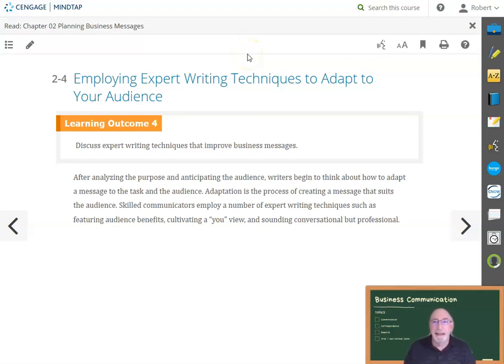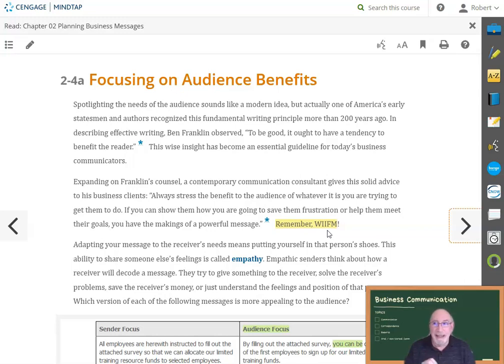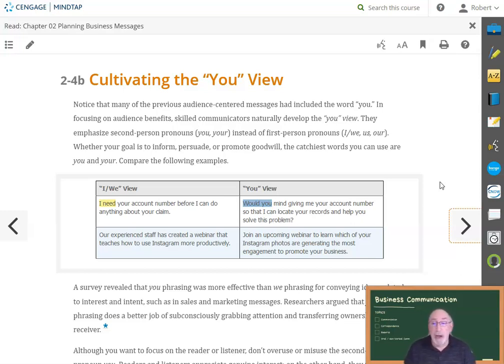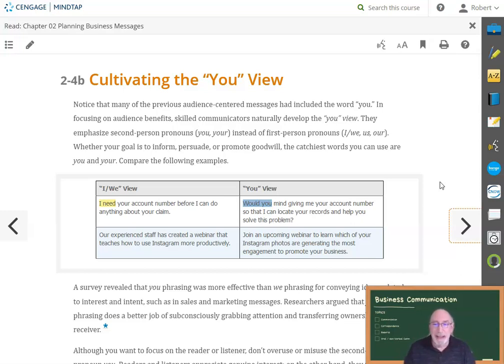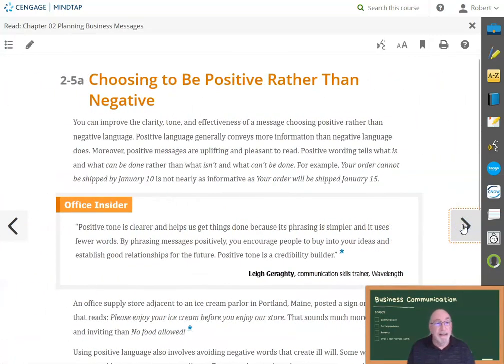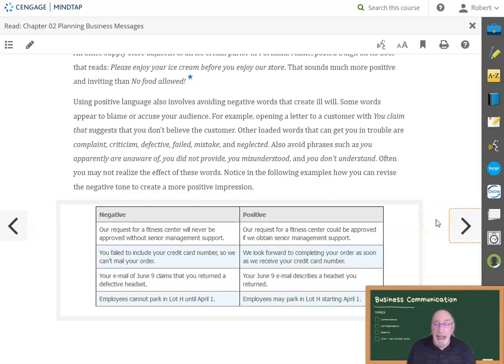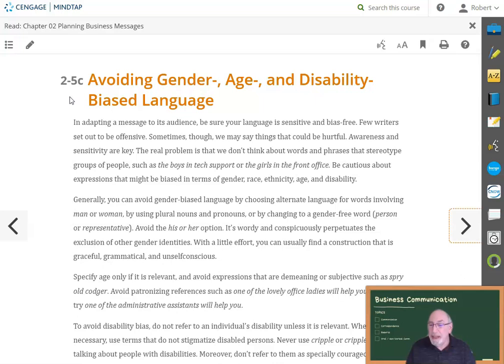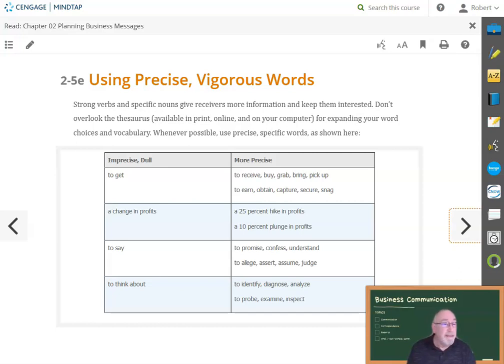EGL 1320 Chapter 2 Part 3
Continues coverage of Chapter 2 in "Essentials of Business Communication," on the prewriting phase of the writing process.